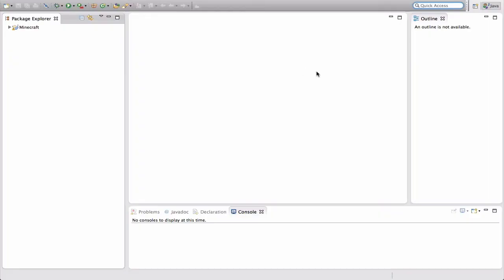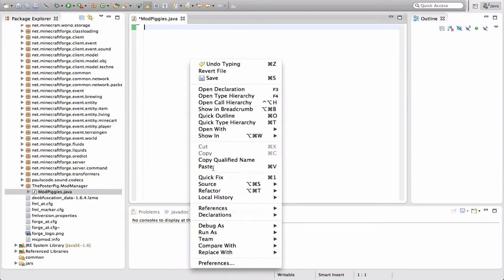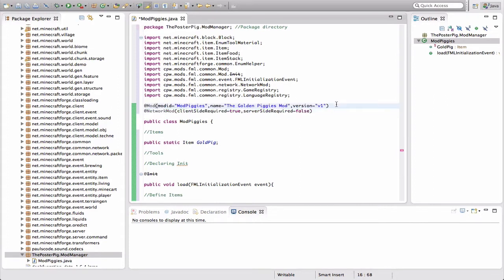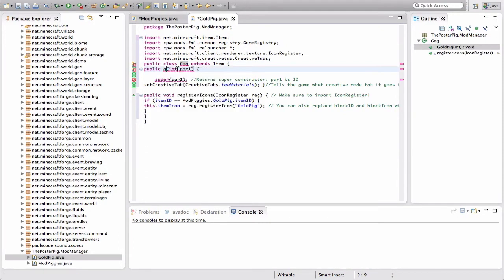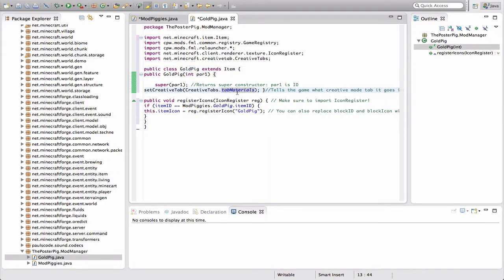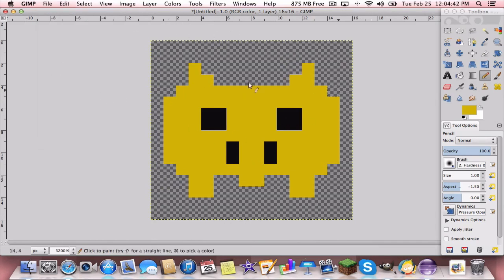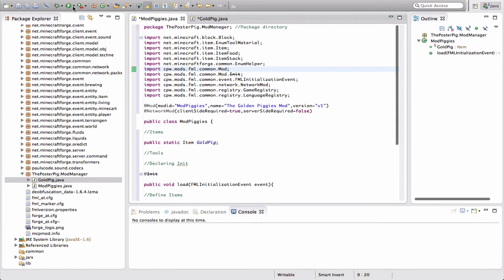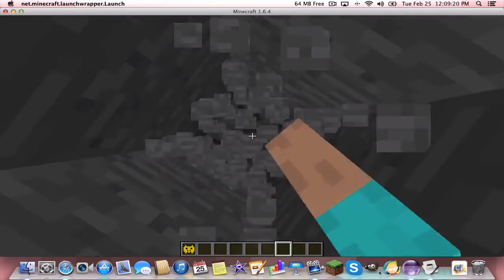Let's Make a Forge Mod with Src | 1.6.4 | Episode 2: Creating Our First Item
Here's the next episode of Let's Make a Forge Mod!  Today we will be making our first ever item!  Enjoy!

ThePosterPig